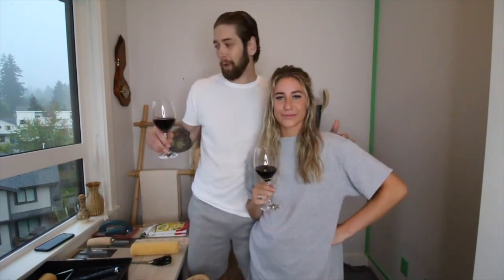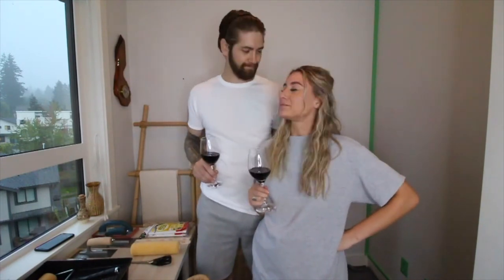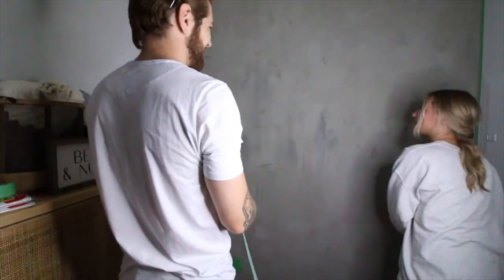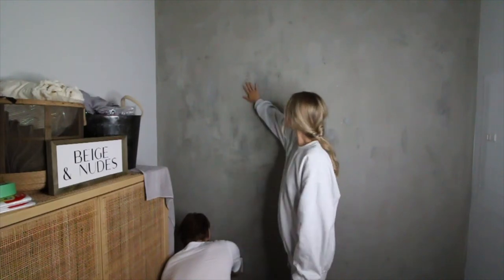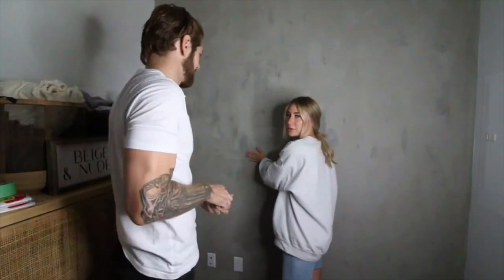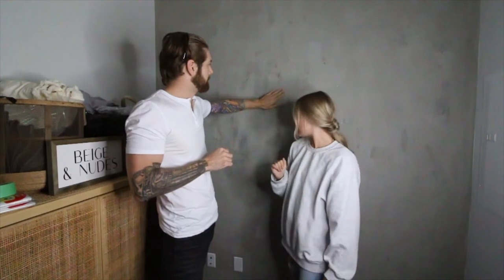DIY CEMENT WALL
My DIY, step-by-step cement wall at home! Watch how we brought this beautiful accent wall to life with only a few simple products. No fancy tricks or expertise needed!

Home Depot Supply List:
Quikcrete Fast-Drying Cement
Quikcrete Bonding Adhesive
Standard White Paint
Assorted Size Paint Brushes
Assorted Size Trowels
Paint Roller (optional)
Painters Tape
Water